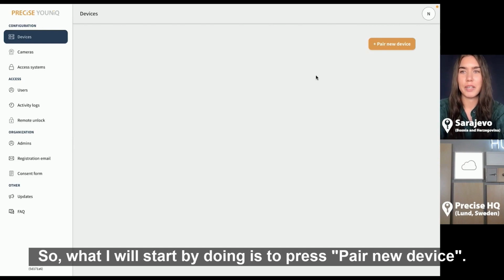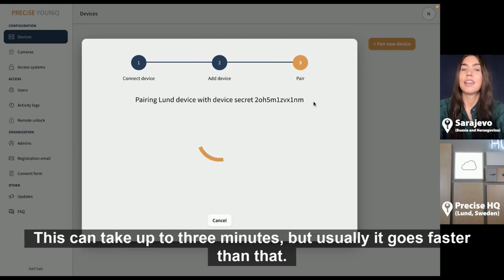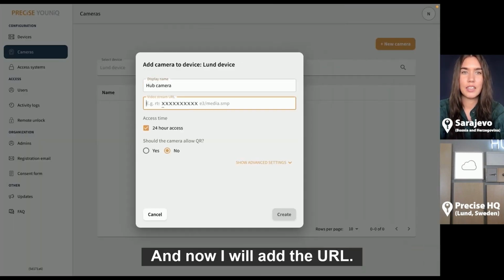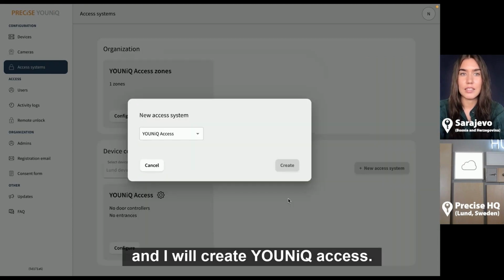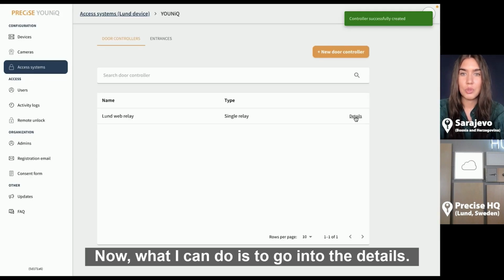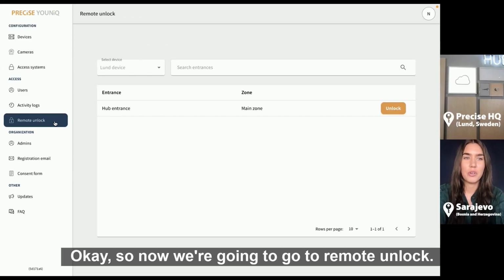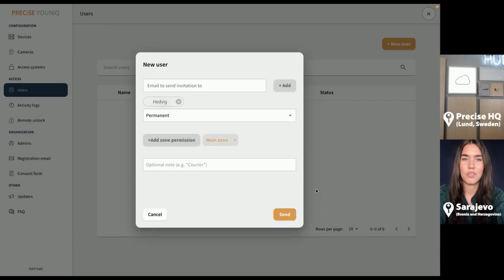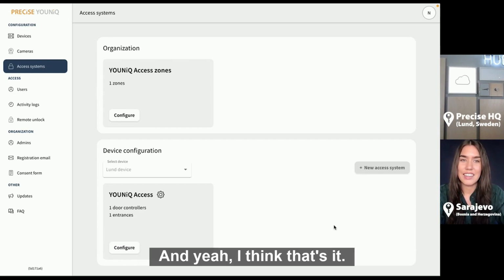Precise Webisodes #6 - The YOUNiQ Administration Portal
In this webisode, software developer and UX/UI designer Neira Causevic, walks you through the features in our refined YOUNiQ administration portal.